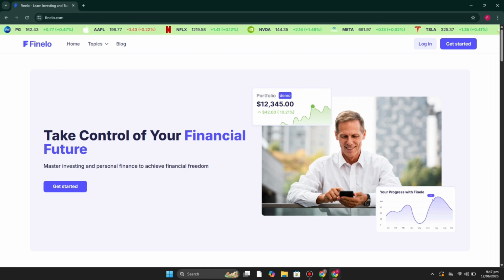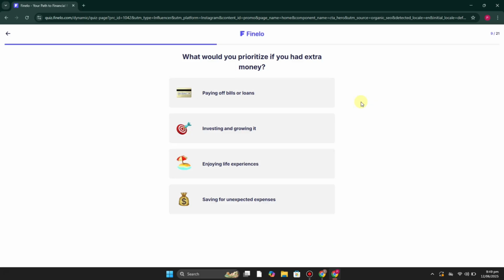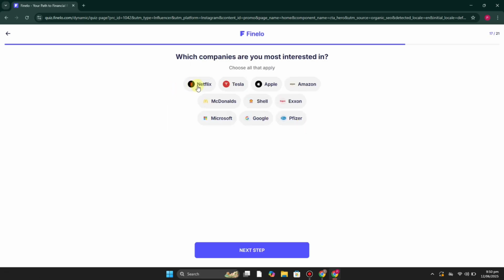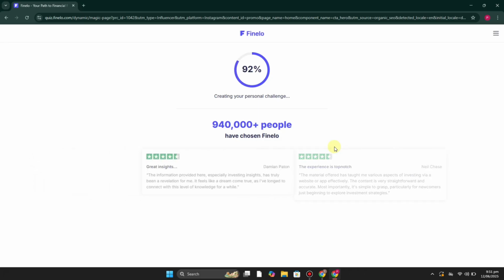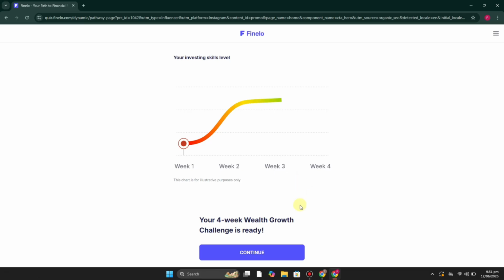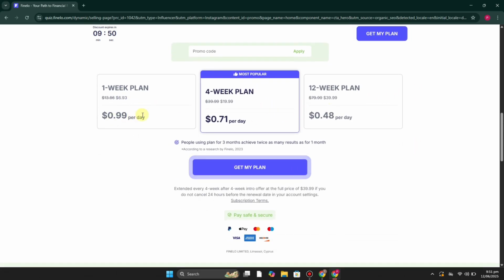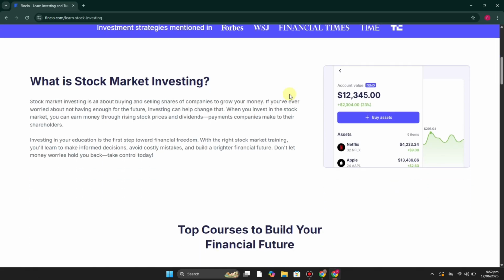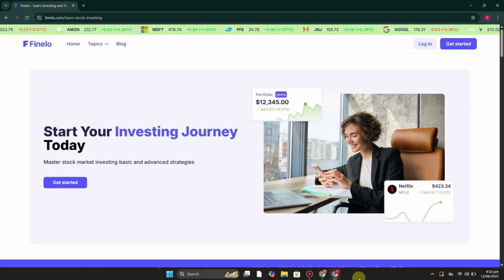How to Use Finelo App & Review